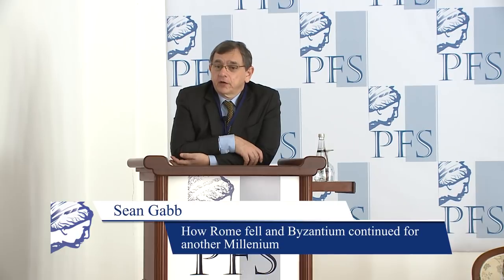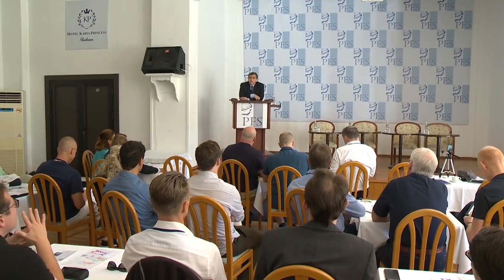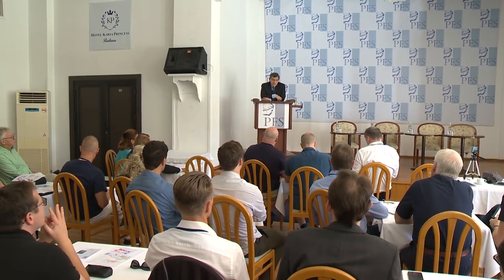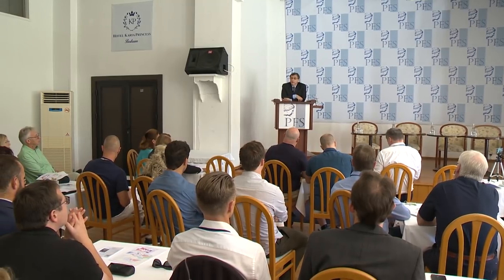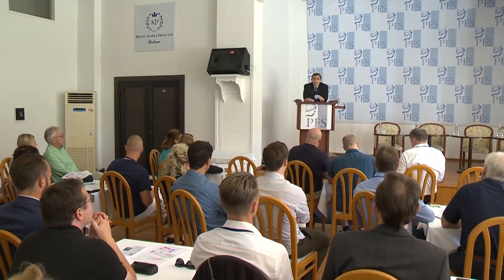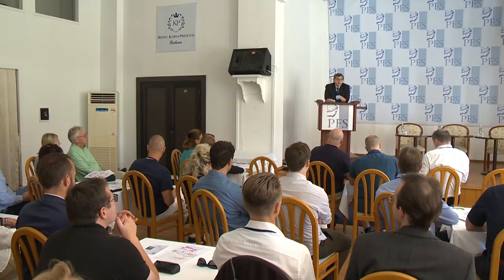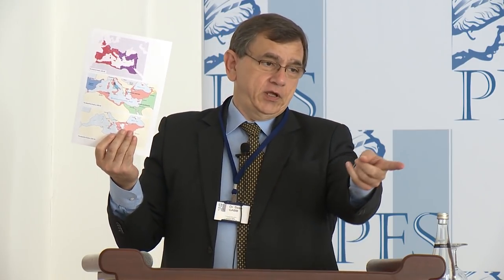PFP187 | Sean Gabb - How Rome fell and Byzantium continued for another Millenium (PFS 2018)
Property and Freedom Podcast, Episode 187.

This talk is from the 2018 Annual Meeting of the Property and Freedom Society. Sean Gabb (England), How Rome Fell and Byzantium Continued for Another Millennium.